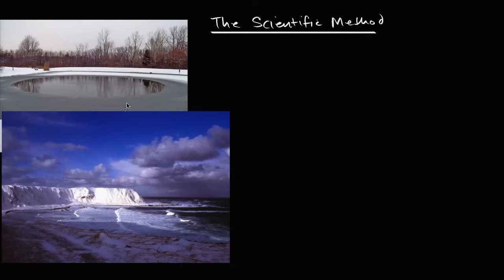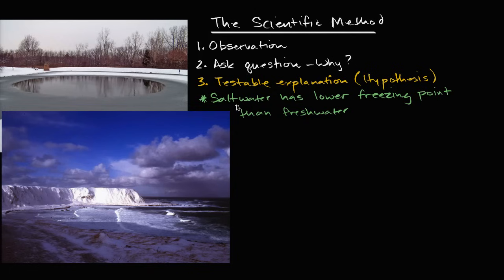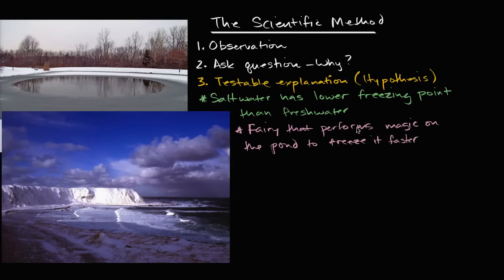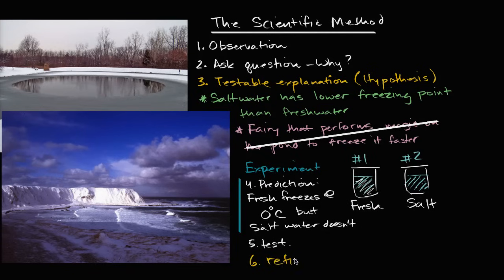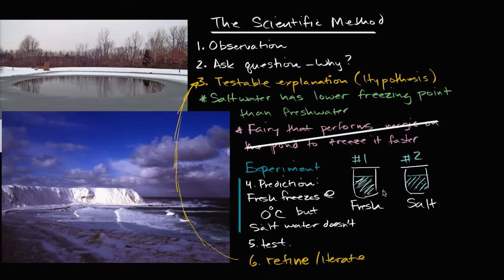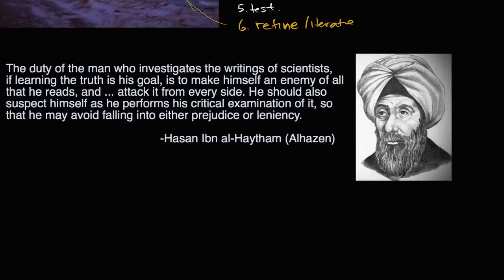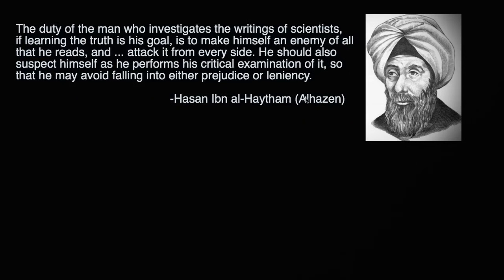The scientific method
Courses on Khan Academy are always 100% free. Start practicing—and saving your progress—now